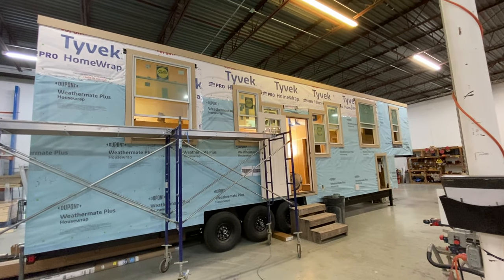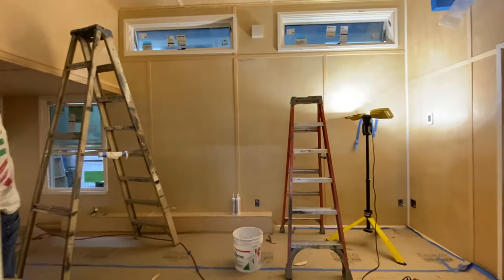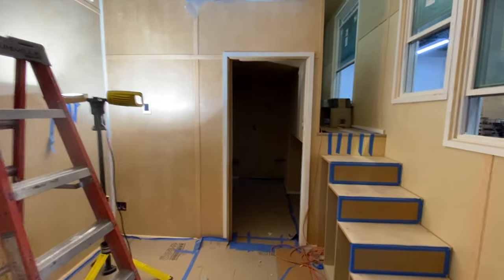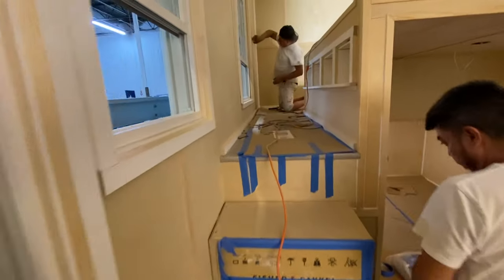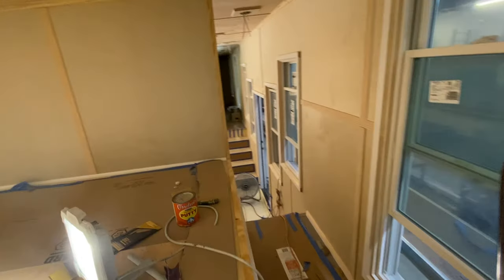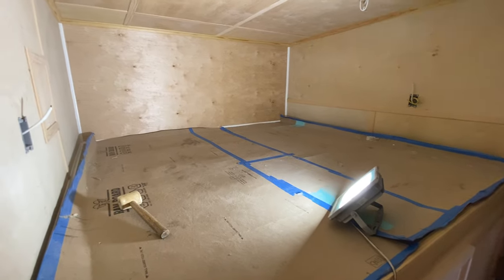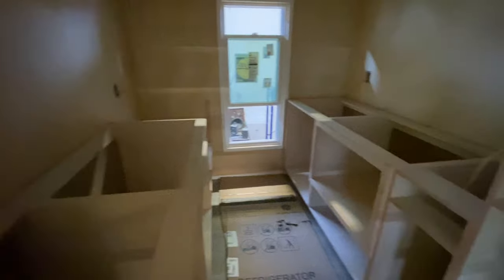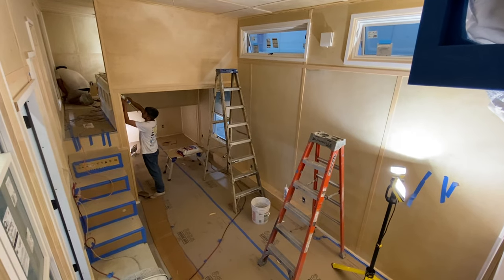Festival sneak peek: Tiny Home on Wheels with 2 Stand-Up Lofts & Kitchen in the Gooseneck!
IRTHome39 will be finished in time for the Gather & Create Tiny Home Festival May 6 & 7 in Dallas.
Come out to see it in person & feel how spacious it is!
There will be over 15 more tinies & vehicle conversions to walk through from various builders & DIYers!

This home is an Entertainer Deluxe Floor Plan + Gooseneck Bonus Room
(2 Stand-Up Lofts + Kitchen in the Goose)
It's 39' long x 10' wide x 13.5' tall.

It's build using SIPs (Structural Insulated Panels) for extra durability, longevity & insulation PLUS reduced weight

👇Pricing Info: 👇
No two customers ever ask for the exact same house, so the best way to see what your Tiny House might cost is to visit the Pricing Page of our website. It's fun to design your home and dream!
(Link below).

+ Entertainer Floor Plan
+ Deluxe Loft Upgrade
+ Gooseneck Upgrade (adds 7' to the length)
+ SIP's "Travelers Package"
Then add all the features & finishes you'd want in YOUR TINY HOME ON WHEELS!

👆PRICING LINK 👆

Or you can purchase our Tiny Home PLANS to DIY or take to your favorite builder!